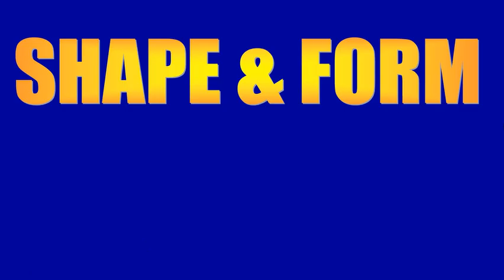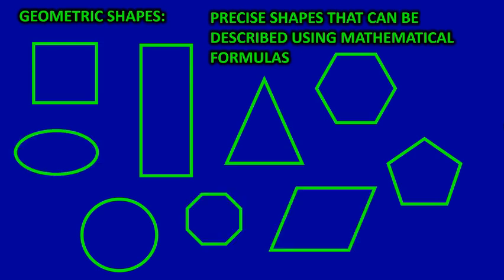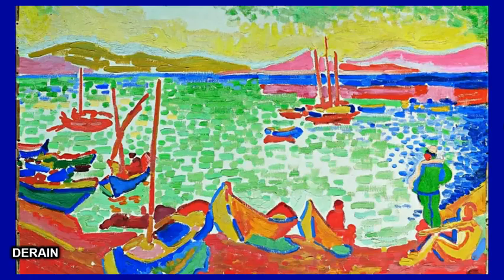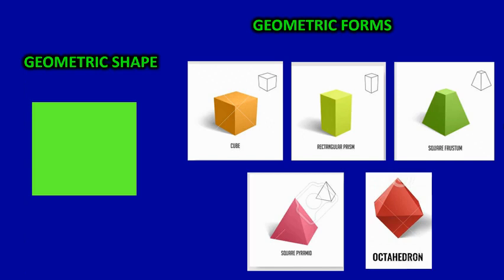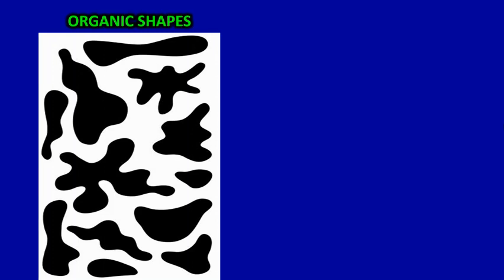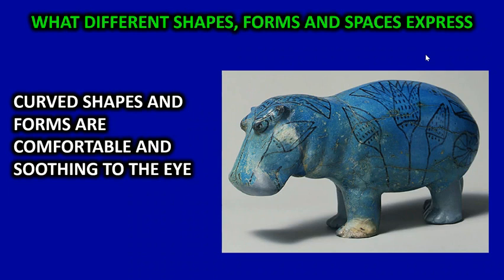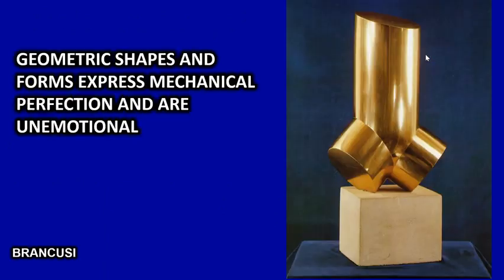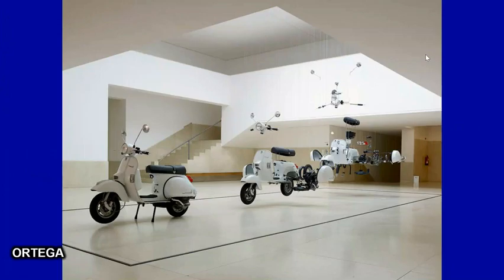2.6 - ELEMENTS & PRINCIPLES - SHAPE & FORM - SEMESTER 2